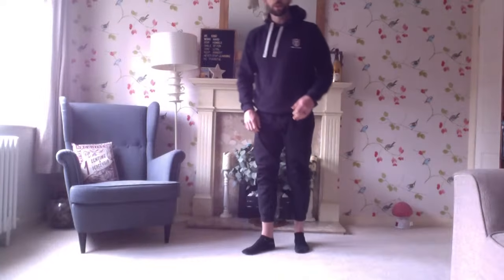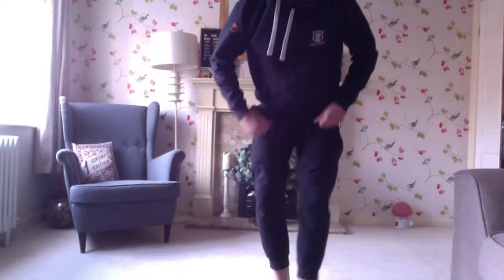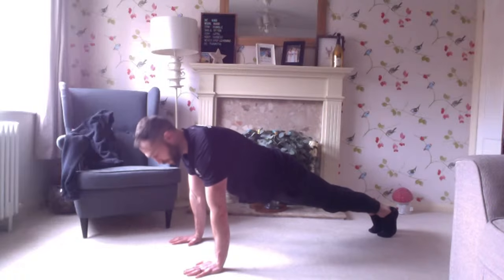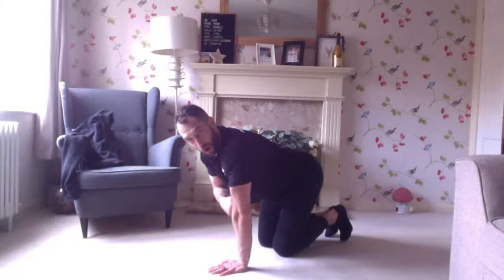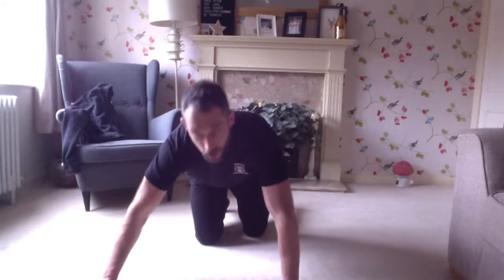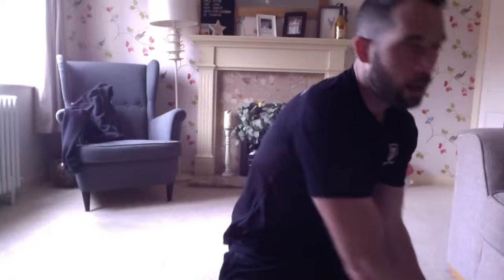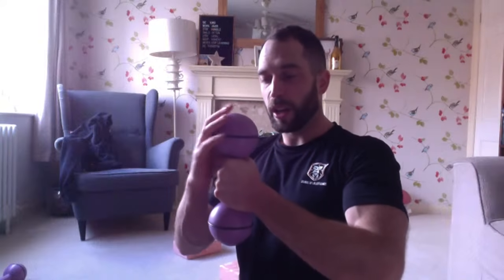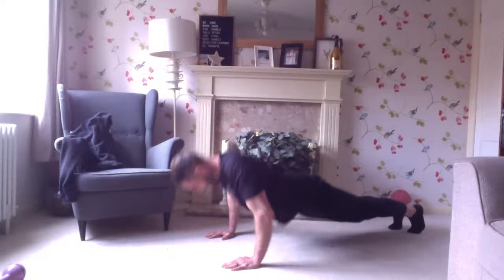Push Up Progressions & Variations // School of Calisthenics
Join us on instagram for HandstandUptoCorona prizes all week for sharing your handstand journey during lockdown